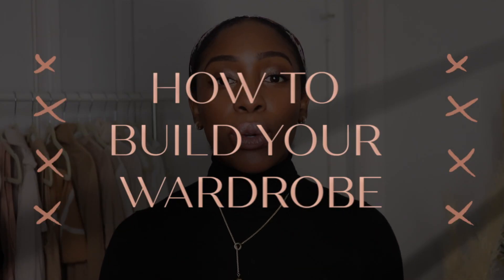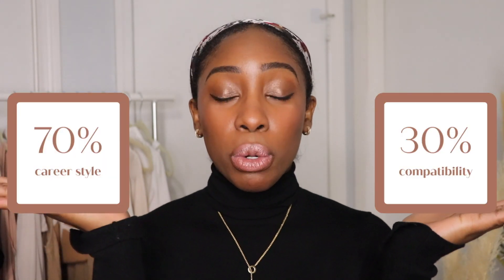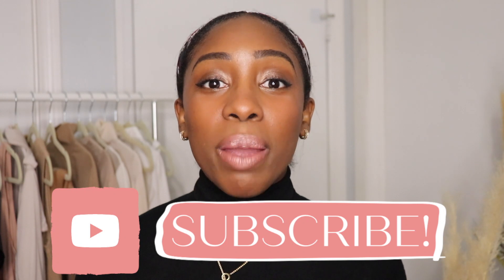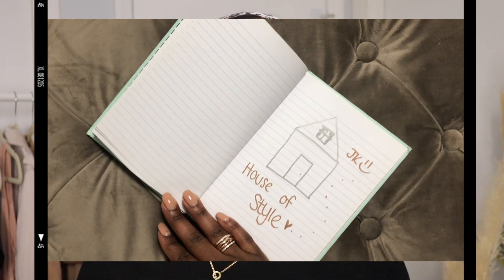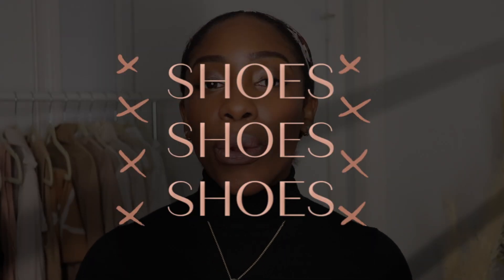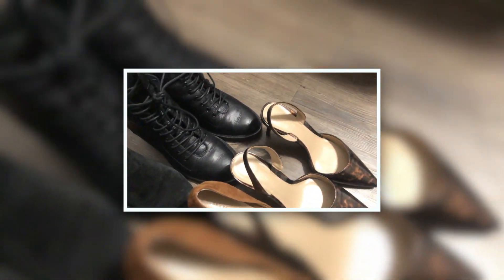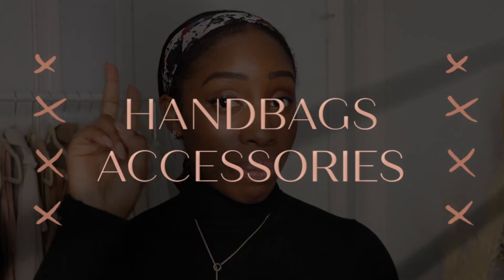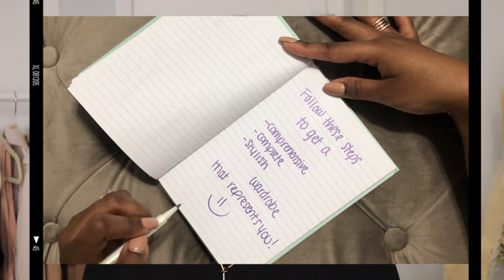HOW TO BUILD A BASIC WARDROBE| Step by Step guide | SaskiaMyre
Hello My Torchies. For today's video we are going to discuss in great detail the step by step guide on how to build a basic wardrobe from scratch. This can be a very daunting task and seem like you're biting off more than you can chew. To ease you into it. This video is going to break down the steps teach you how to structure your wardrobe.

NO COPYWRITE INTENDED